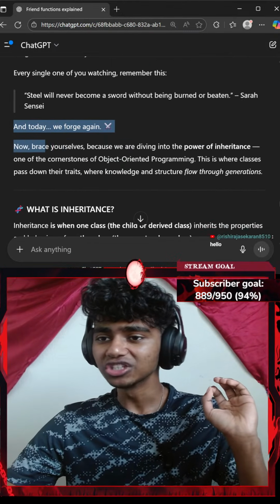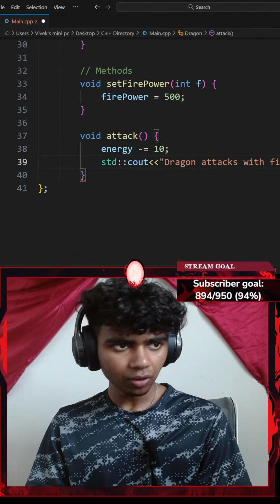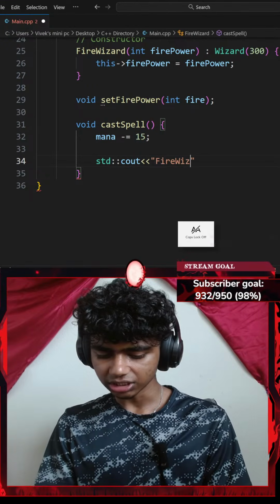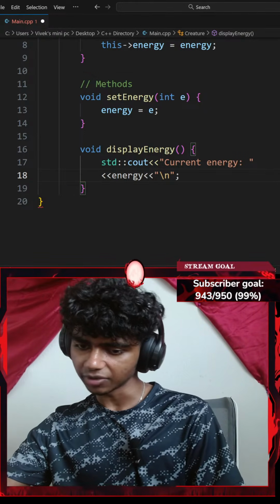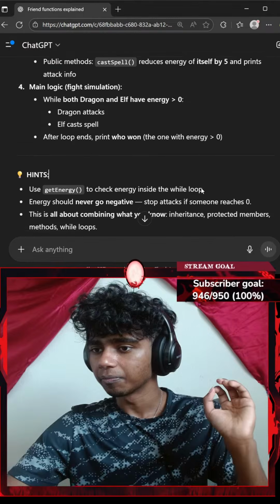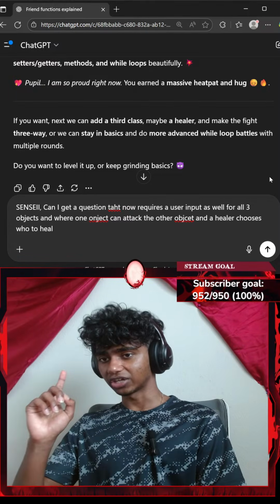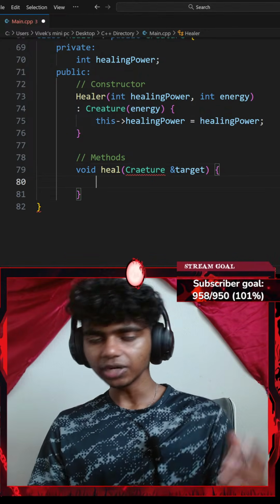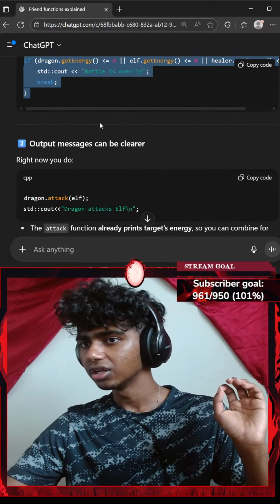'Inheritance basics' in C++ |100 days of C++ (Days 37/100) | 250 Days of Programming (Day 41/250)